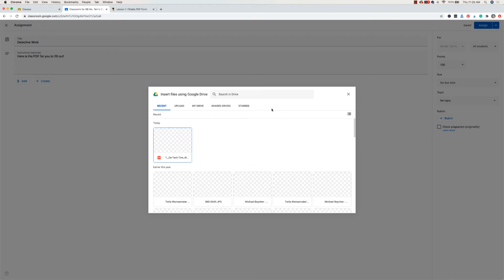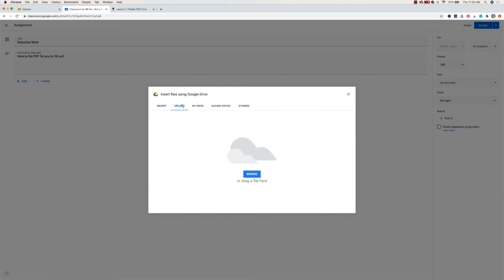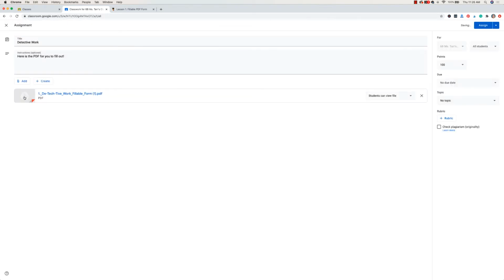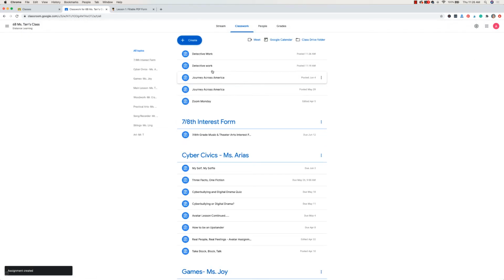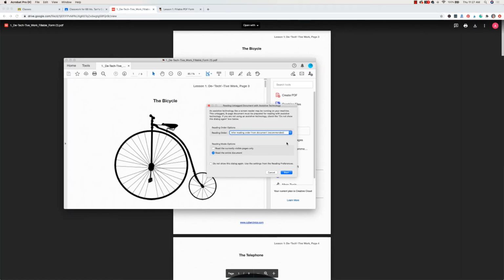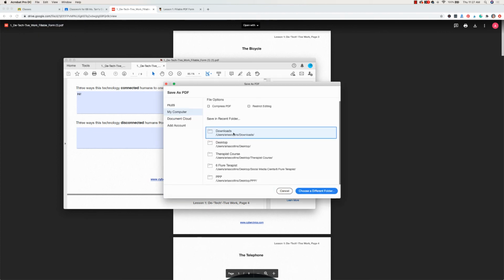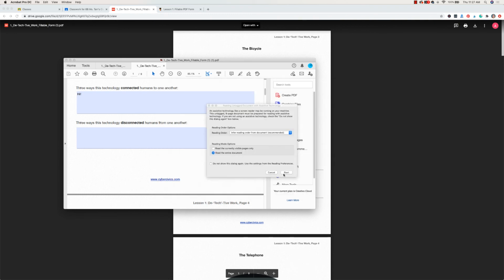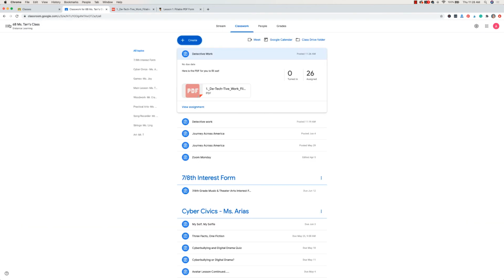Fillable Forms & Google Classroom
Use fillable forms to make it easier for students to turn in their assignments on Google Classroom.  There is a little bit of a tricky part for students when they try to download the attachment.  I wanted to go through it with you so you can show your students how to use it without too much headache!